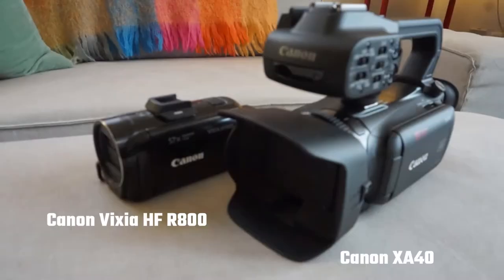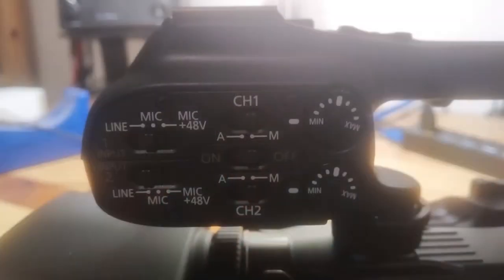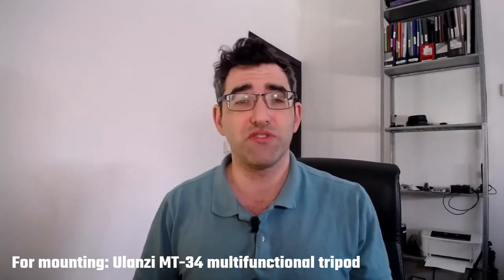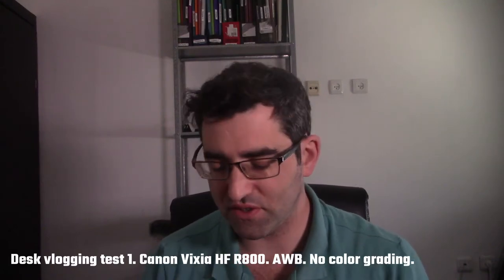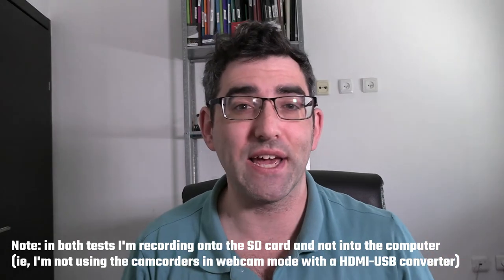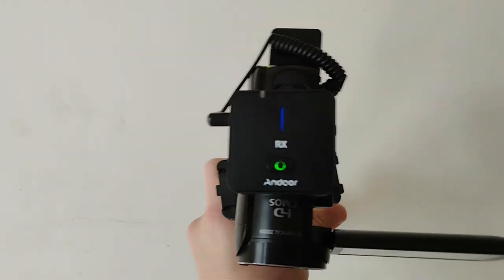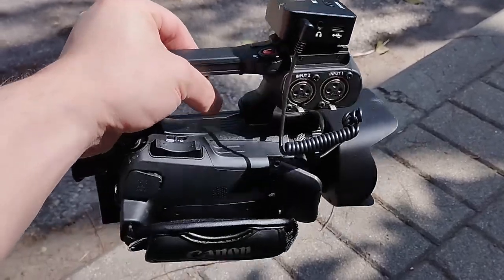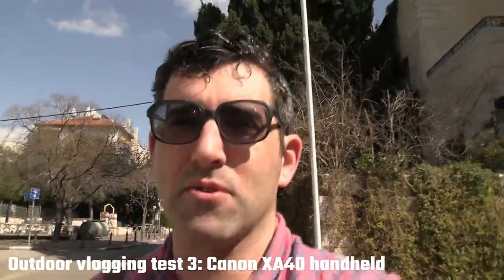Can you use a professional camcorder for vlogging?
Testing out the Canon Vixia HF R800 (consumer camcorder) and the Canon XA 40 (entry level prosumer / professional camcorder) for vlogging capabilities in both indoor and outdoor conditions.

Timestamps:

Introduction - 00:00
Indoor vlogging test on Canon Vixia HF R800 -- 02:30
Indoor vlogging test on Canon XA40 - 03:20
Wireless microphone rig for the Vixia HF R800 - 04:30
Testing outdoor vlogging on the Vixia HF R800 - 05:03
Wireless setup with the XA40 - 05:40
Test outdoor vlog on the XA40 - 05:50